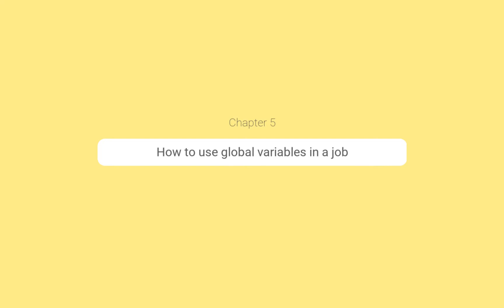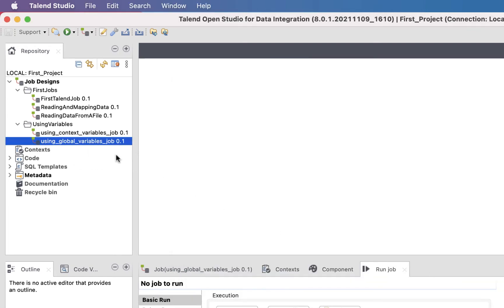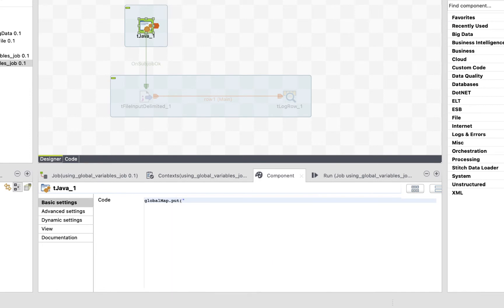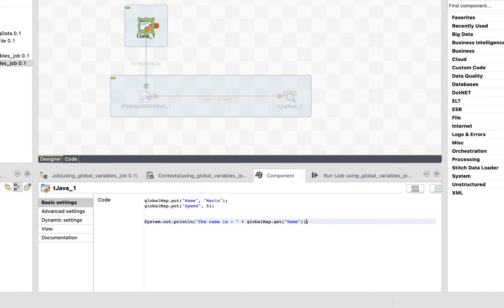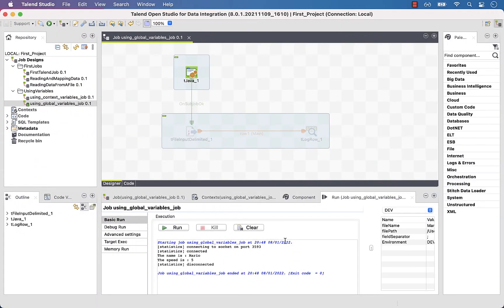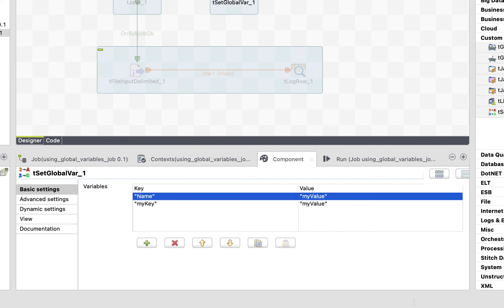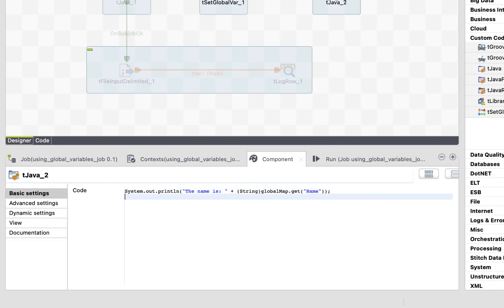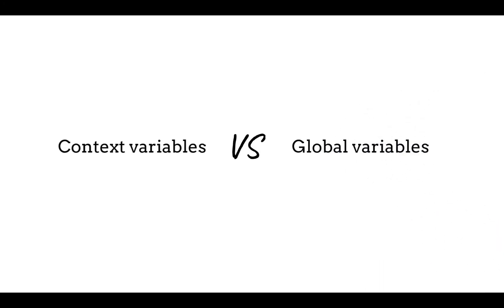20 - How to use Global variables in a job - Talend Data Integration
Use the coupon TALEND101 to get a discount on the full course

Talend Data Integration Complete Beginner's Course.
Go from Zero to Hero in Talend Data Integration. This course is made to get you up and running with Talend.